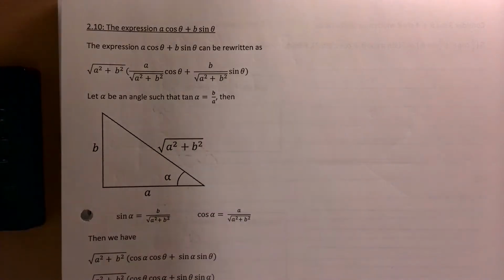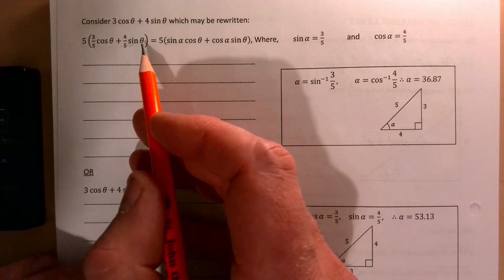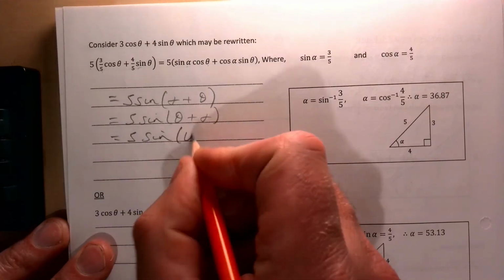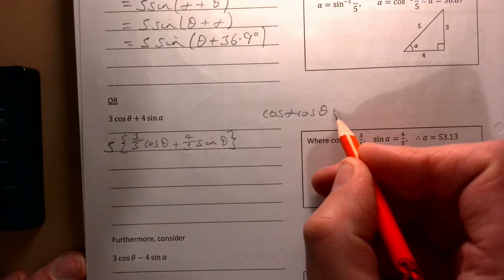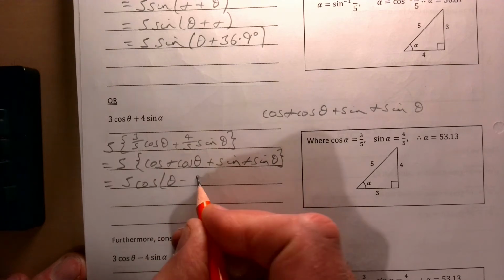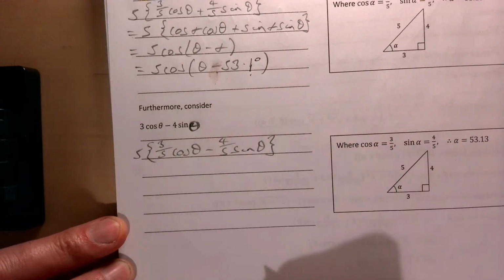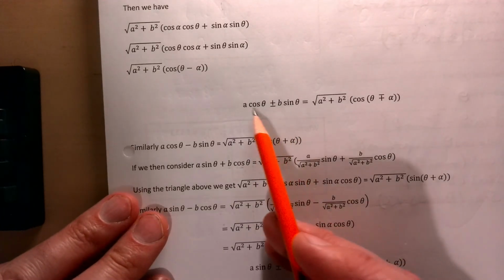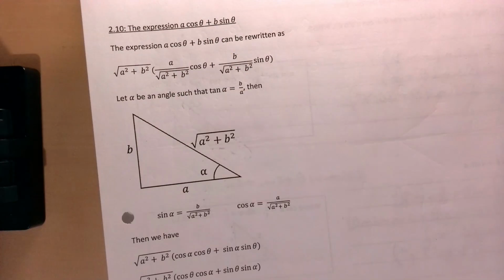CGS - A2Pure - Notes - Cpt 2 - z - 2.10 acosx + bsinx